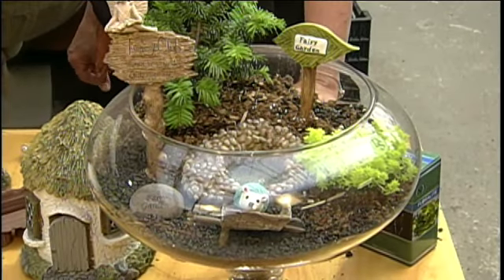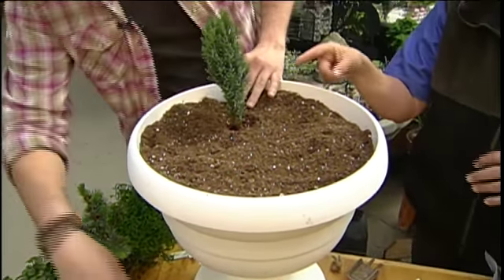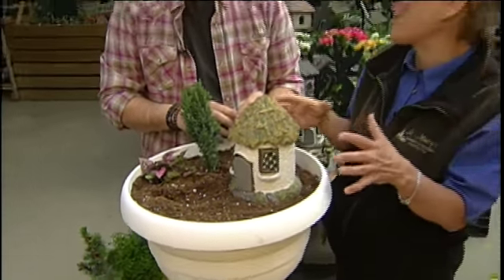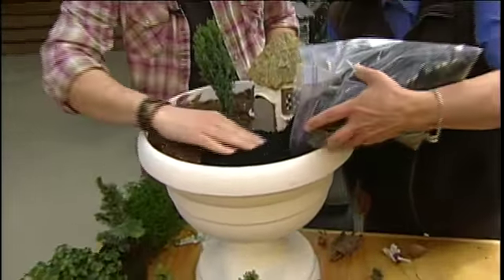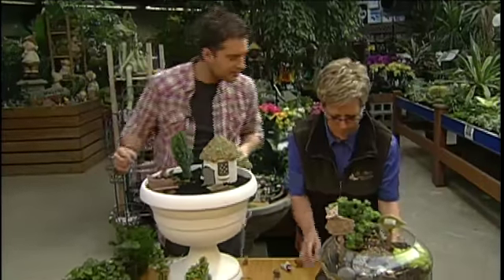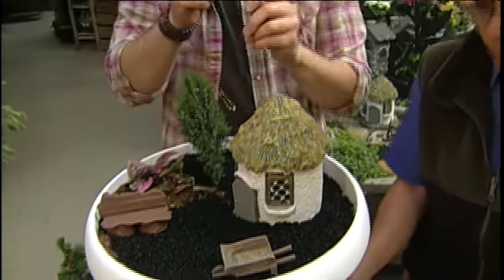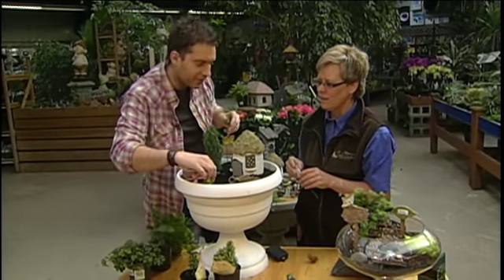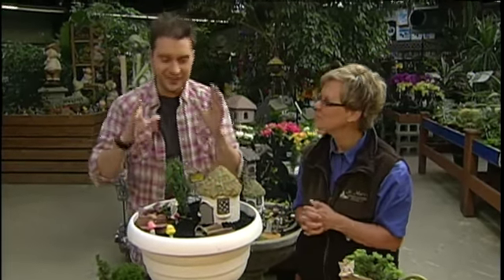St. Mary's Nursery: Fairy Gardening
Carla Hyrcyna takes us into the wonderful world of "Fairy Gardening"